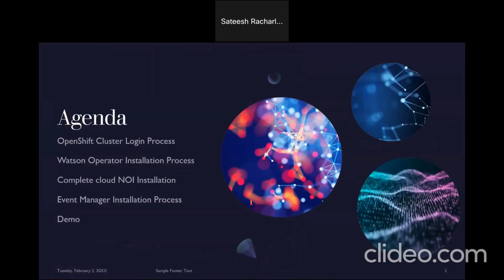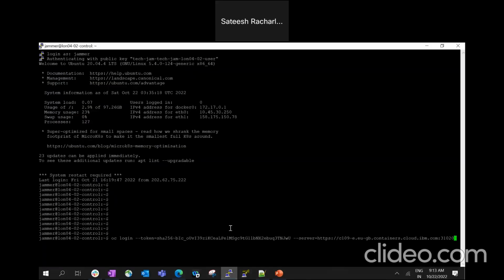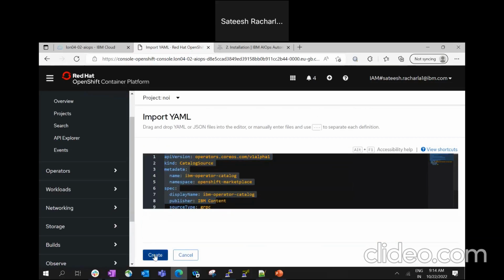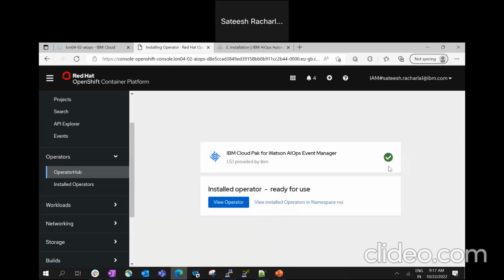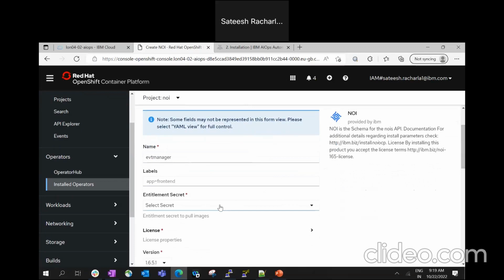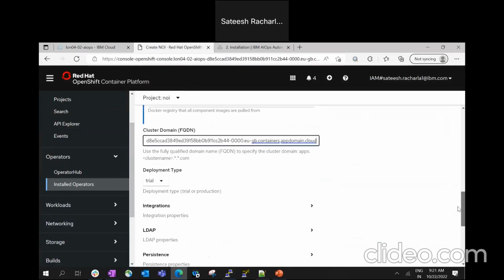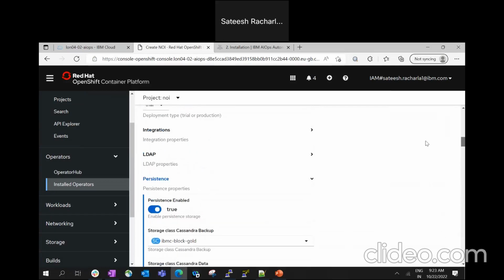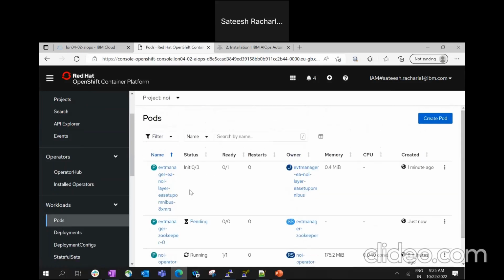IBM AIOPs Event Manager Installation process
In this video, I talked about the Watson AIOPs operator and Event Manager Installation process.

Topics addressed in this video:

How install AIOPs operator.
How to install Event Manager.
How to login OpenShift cluster.
Demo